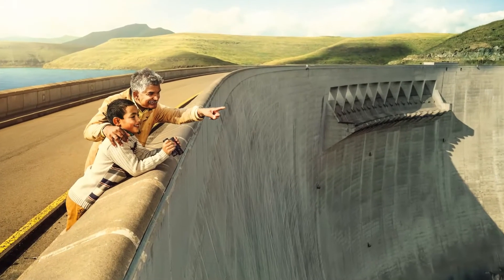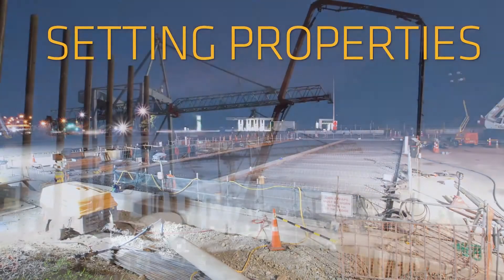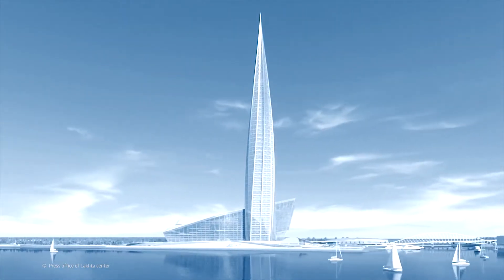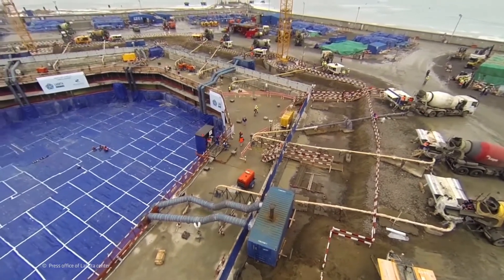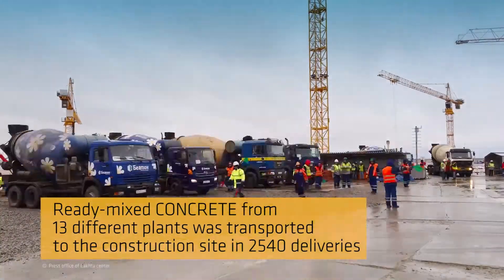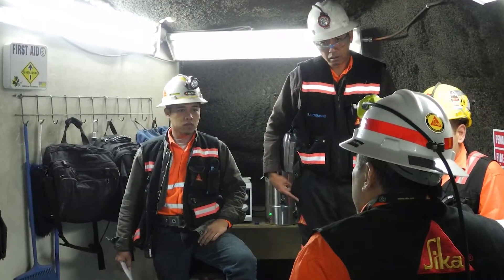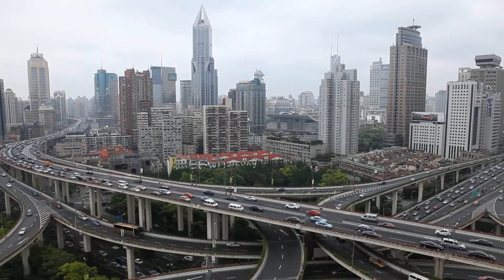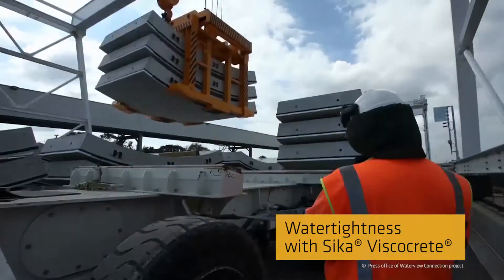Concrete Admixtures - Sika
For one hundred years, Sika has been producing high quality, innovative admixture technologies for concrete.
Sika’s first product, appropriately named Sika 1, was a concrete admixture that allowed for the electrification of tunnels in Europe by waterproofing the concrete that lined the interior.

Now recognized as a world leader in specialty chemicals and other products specifically engineered for concrete, we continue to bring technologies to the market that focus on the optimization of costs, workability, and durability of concrete throughout the production and application processes.

With a full line of concrete admixtures and complementary products for ready mix, tunneling & mining, precast/prestress, paving, manufactured concrete products, and dry mortar production, Sika has unique and innovative solutions to meet the needs of the concrete industry.
Our broad range of admixtures help to improve both the plastic and hardened properties of concrete, providing both consistent and reliable results to our customers and end users.